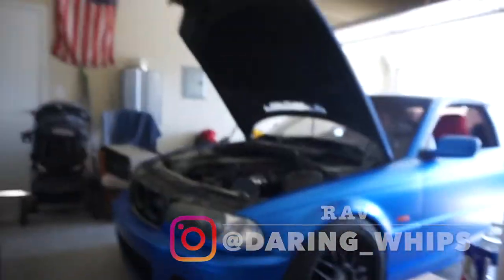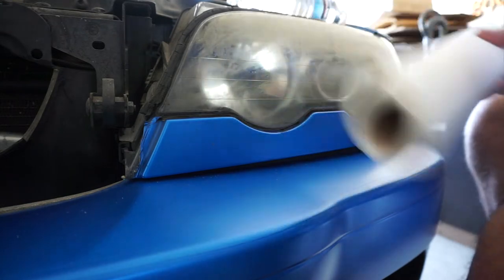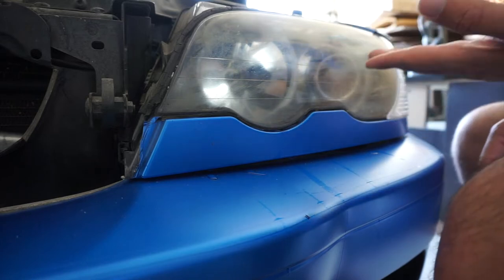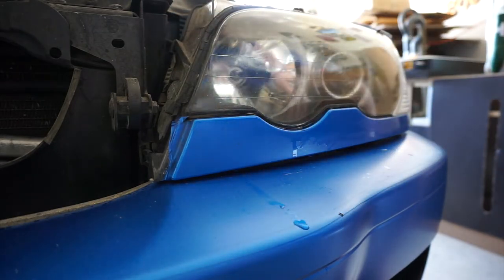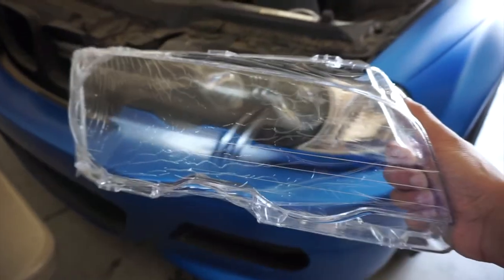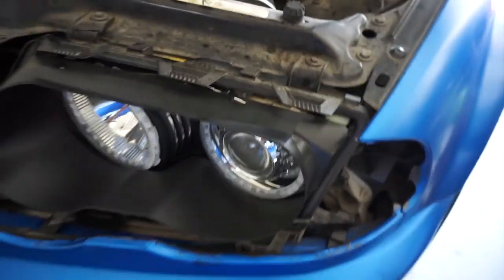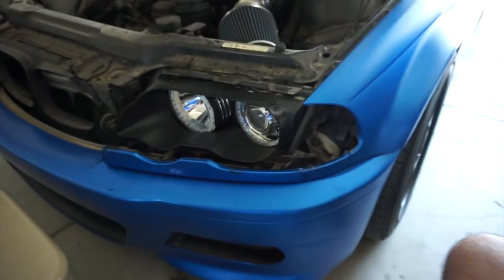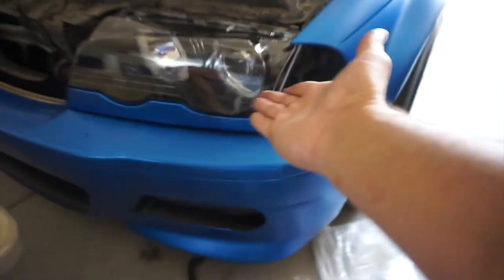3 cheapest ways to clean your headlight lenses.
In this video I explained how you could clean your headlight lenses or how it better if you could change them.